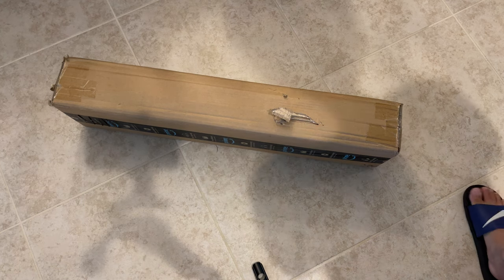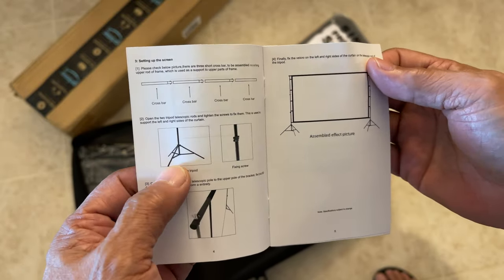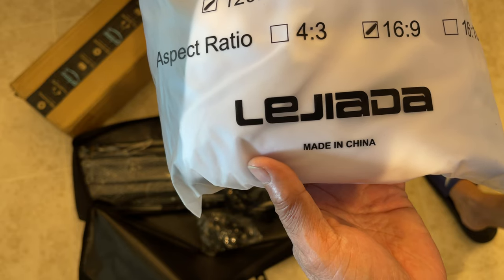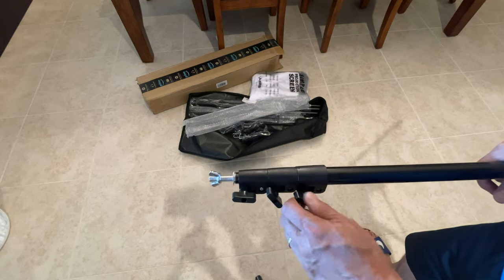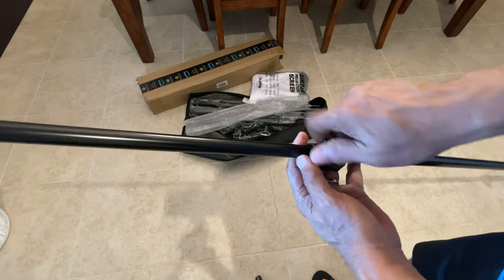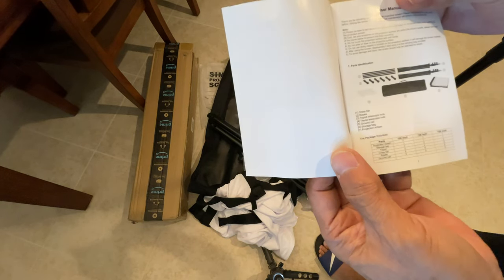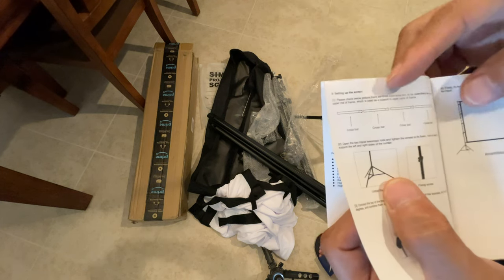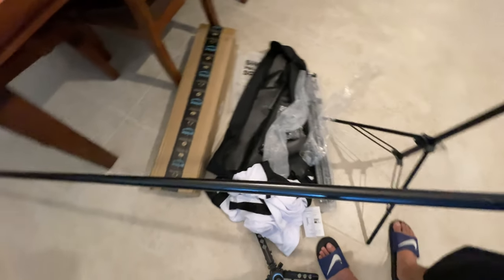Unboxing of Projector Screen and Stand, 100inch Portable Projection Screen 16:9 4K HD Rear and Rear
Projector Screen and Stand, 100inch Portable Projection Screen 16:9 4K HD Rear Front Projections Movies Screen for Indoor Outdoor Home Theater Backyard(100) from Amazon.